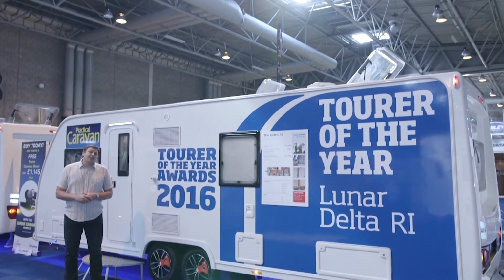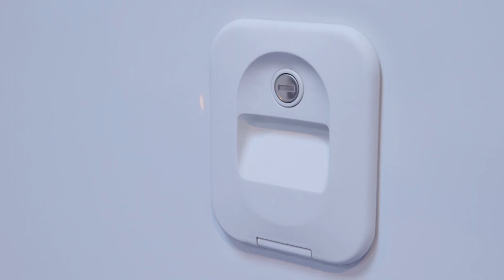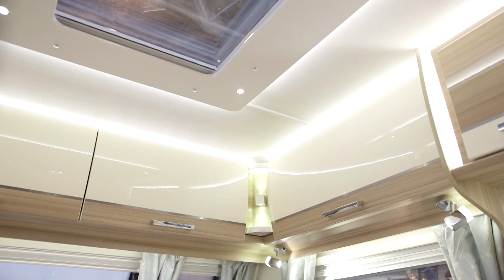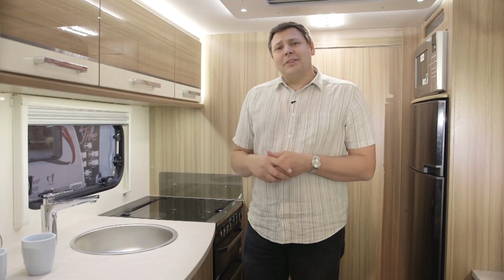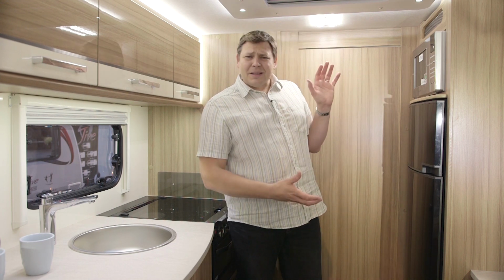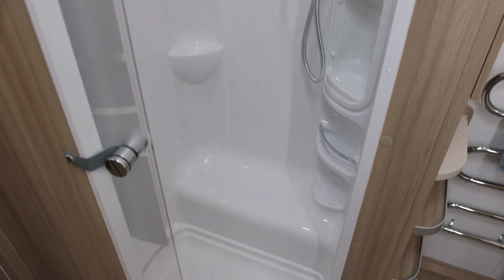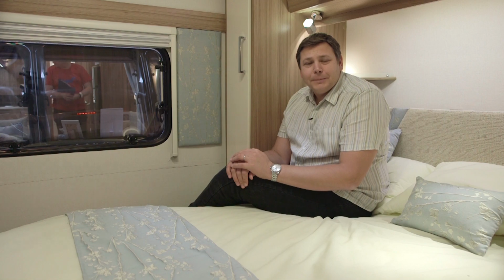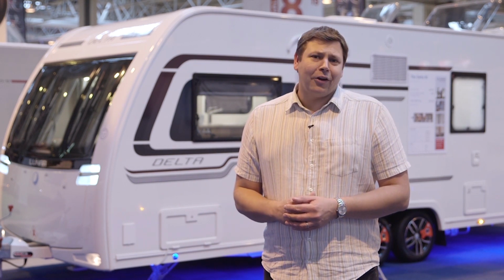The Practical Caravan Lunar Delta RI review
Get inside Practical Caravan's Tourer of the Year 2016, the Lunar Delta RI, with our Group Editor Alastair Clements. And to read our full review, please